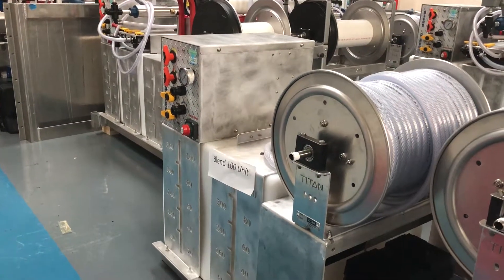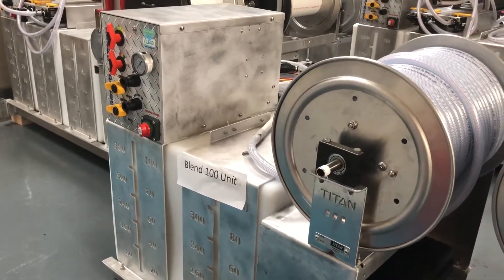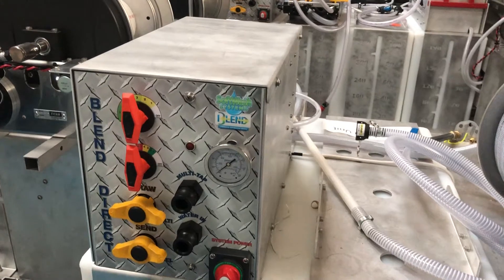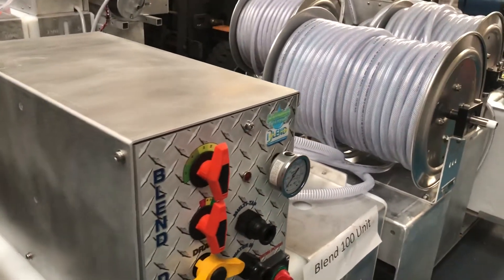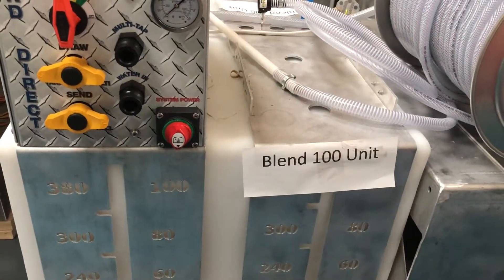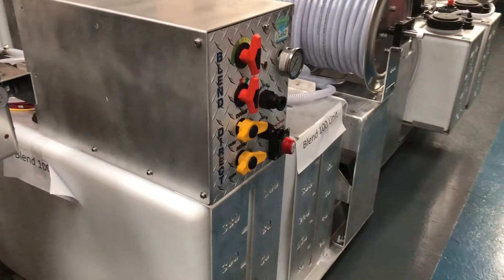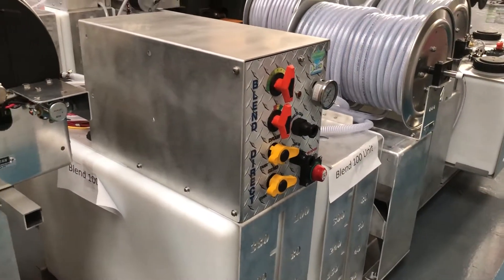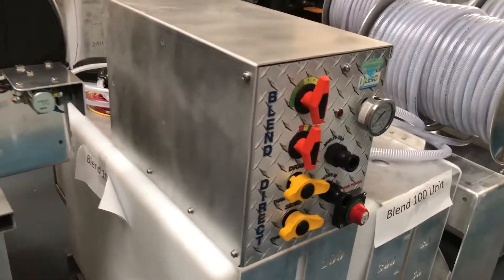SoftWashing Equipment - Roof Cleaners (softwash-systems.com) 08000 496098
Softwashing Equipment For Roof Cleaning – The Blend 100

Earn more money faster by SoftWashing roofs with a Blend 100

The very best SoftWashing equipment on sale today is made by SoftWash Systems of Florida and sold by Purple Rhino’s SoftWash Systems Ltd in the UK

The Blend 100 makes life easy for the roof cleaning operator to make and apply an effective SoftWash solution which can also safely clean render, cladding, brick and stone free from organic matter.

A larger Sodium Hypochlorite tank ensures you a longer working day.

Marine grade electrics with superior aluminium bodywork gives you professional grade SoftWashing equipment. 12 volts, quiet electric pumps provide you with enough power to work and apply your SoftWashing solution for roof cleaning all day!

Anything with a fossil fuel engine is NOT SoftWashing equipment – it is merely a converted pressure washer and is not recognised by the SoftWashing industry.